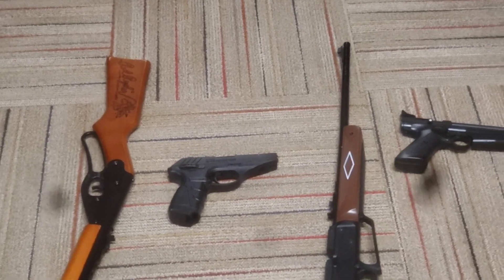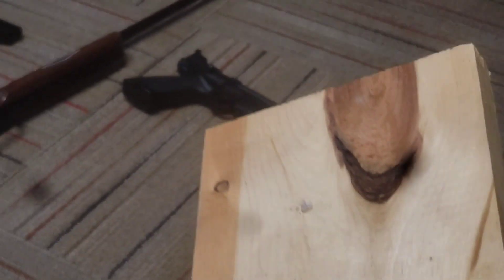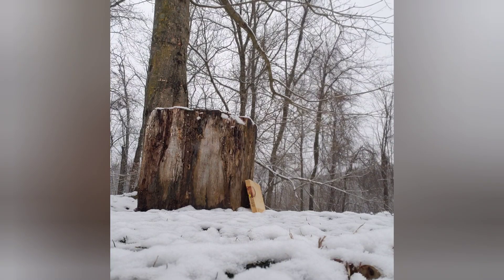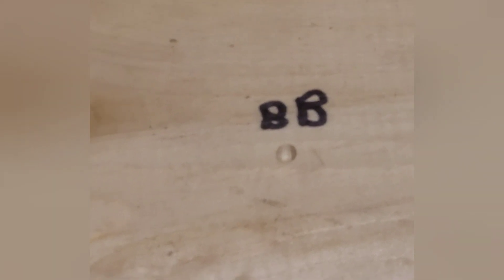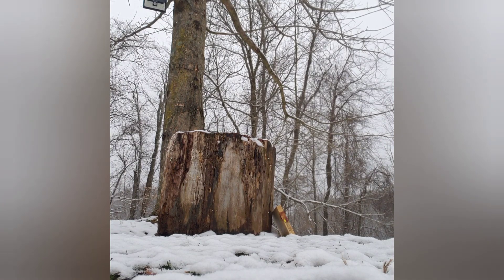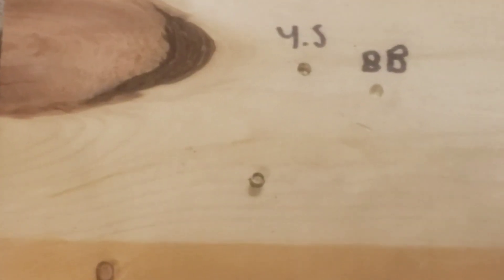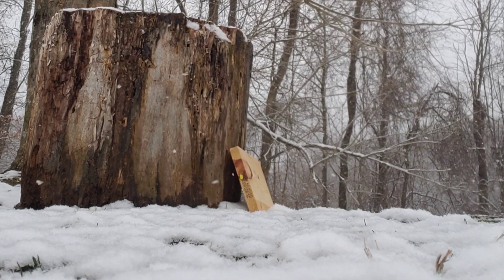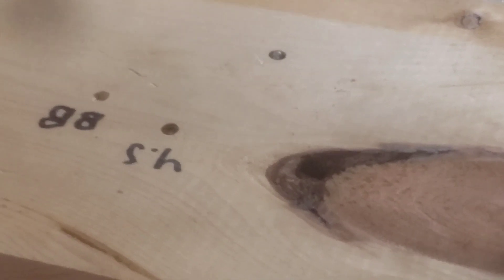BB VS 4.5MM VS 4.5MM max penetration VS .22 airguns VS blocks of wood!